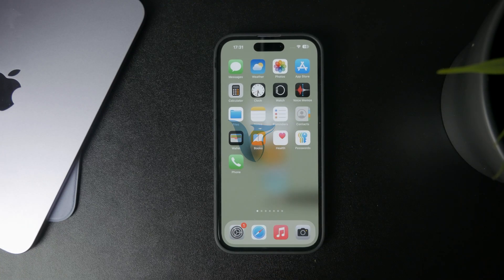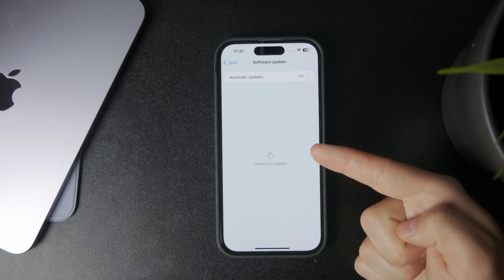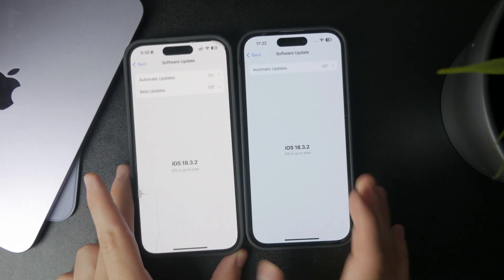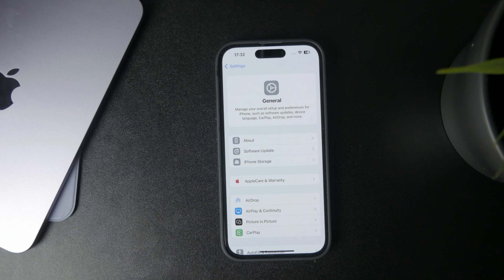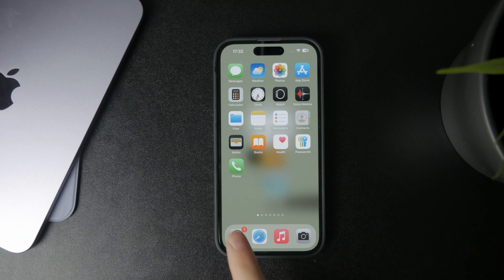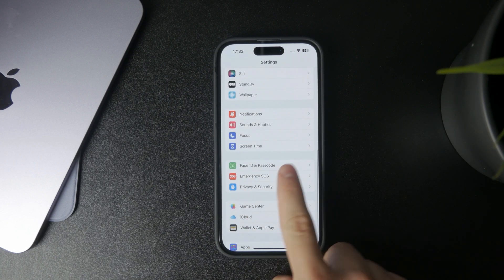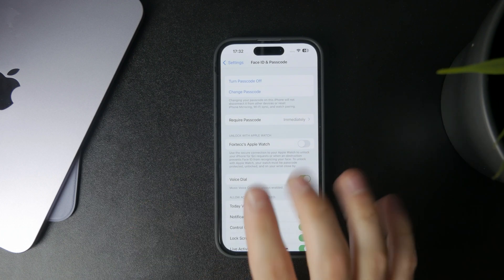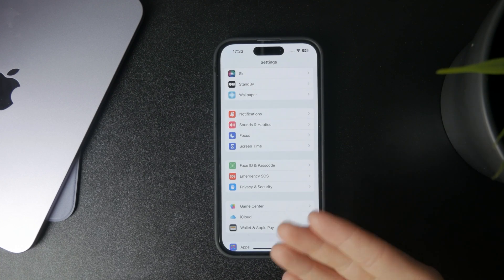How to Update iPhone without Password (explained)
Want to update your iPhone without entering your password? In this quick tutorial, I’ll show you how to adjust your settings for smoother updates using Face ID, Touch ID, or no password at all!